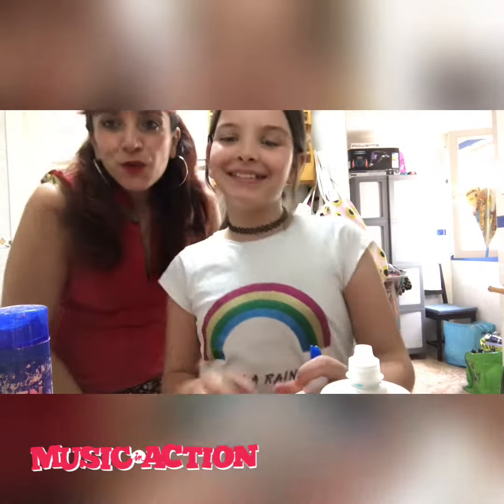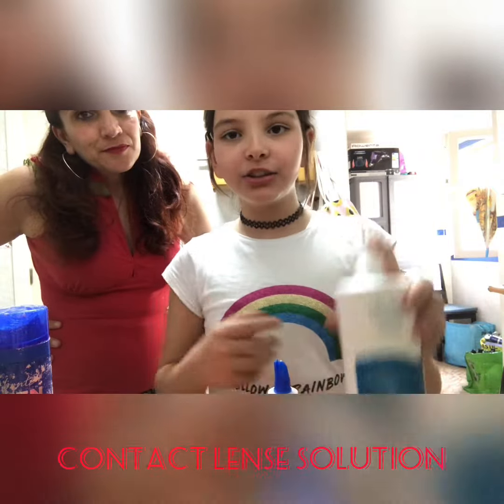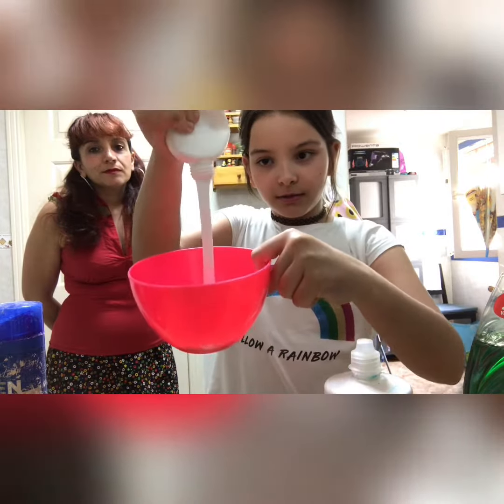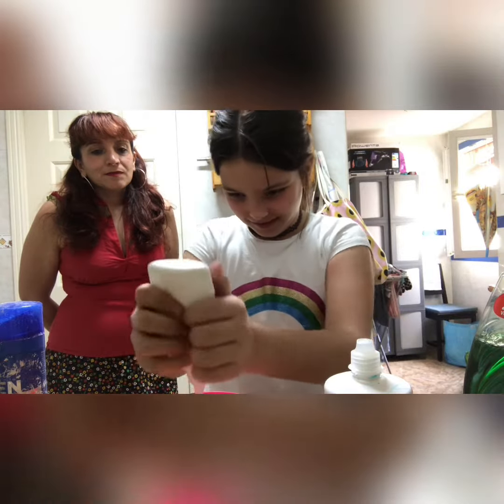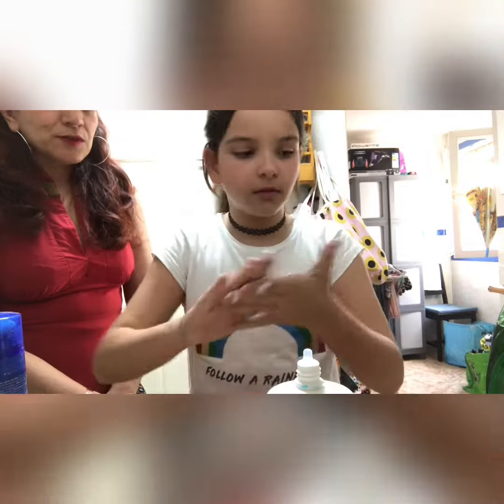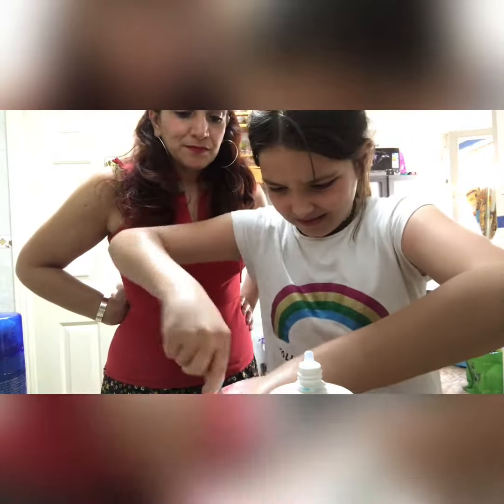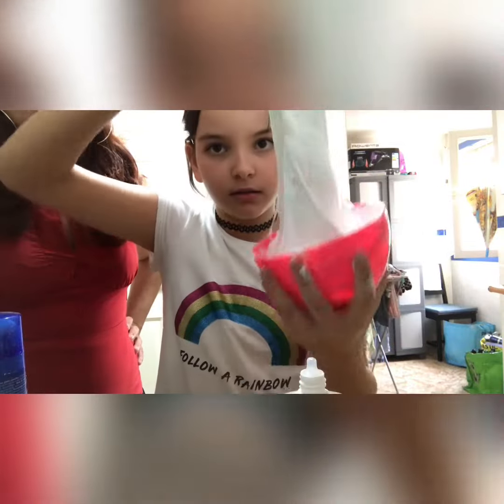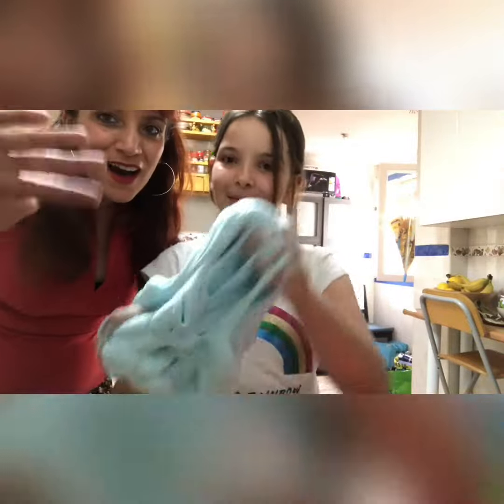Music in Action recommends.....Making SLIME!!!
Esta semana os traemos un nuevo video de Music In Action recommends, esta semana Sofía os enseña a hacer SLIME, esa masa viscosa que tan locos nos vuelve a madres, padres y a chavales! hacerlo en casa y nos contáis!